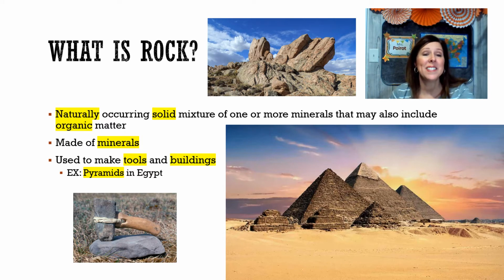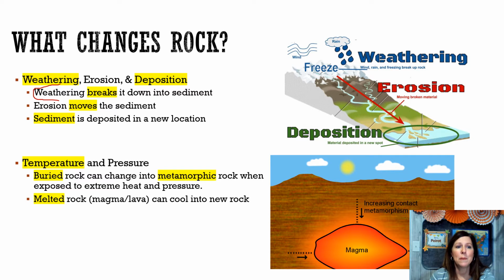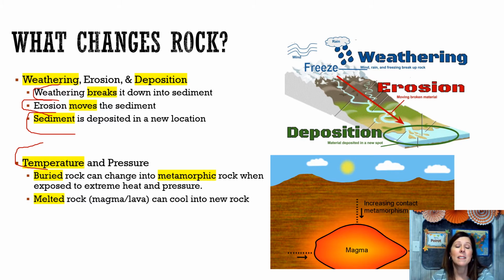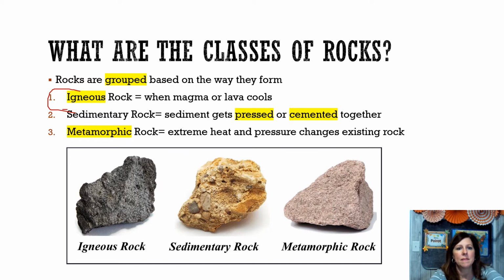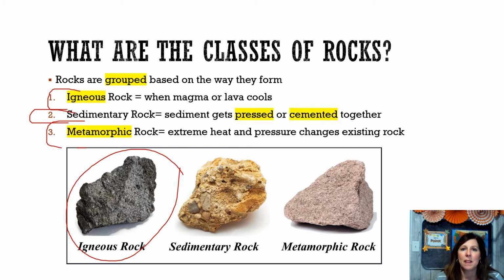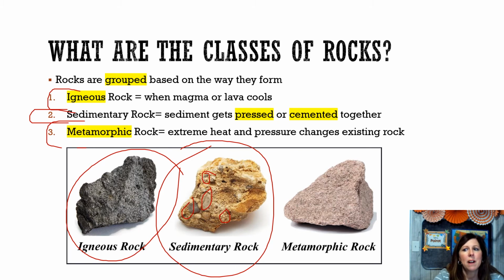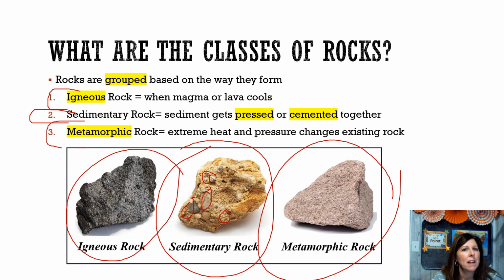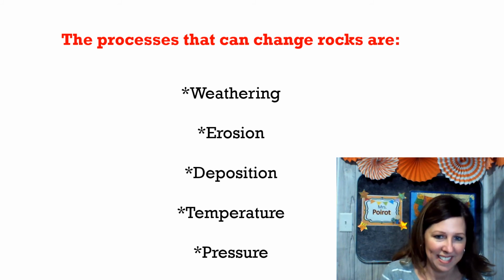Unit 5 Lesson 6 The Rock Cycle Video